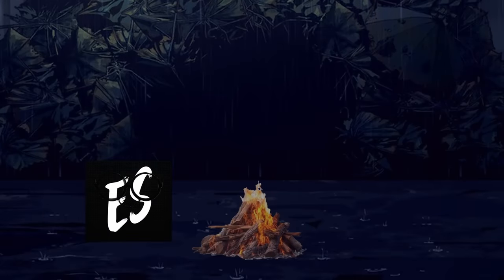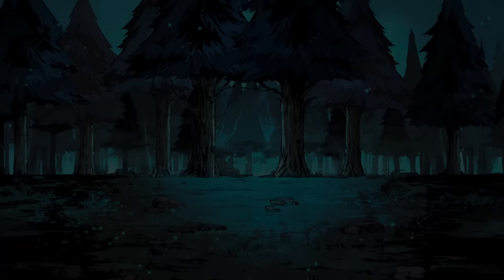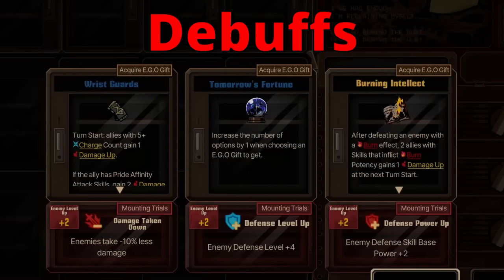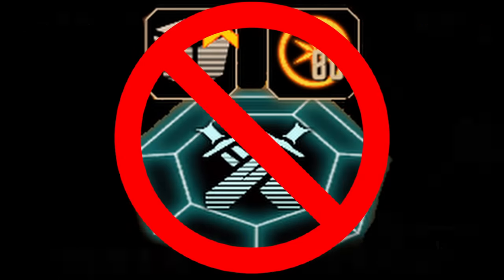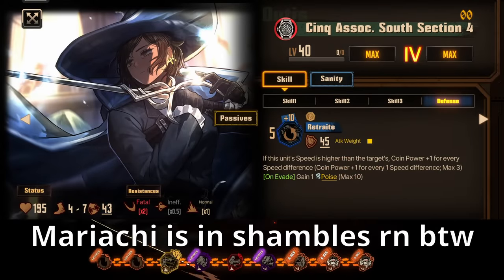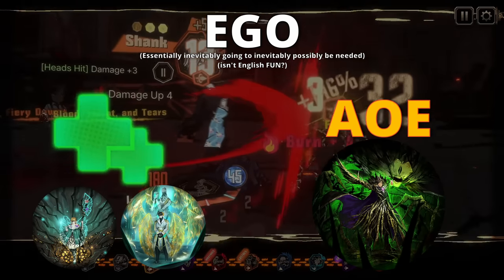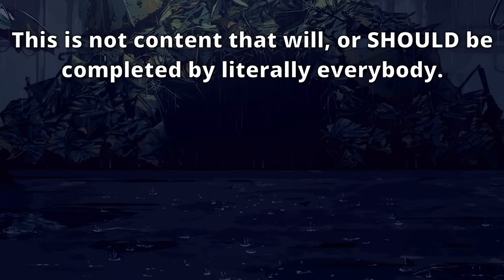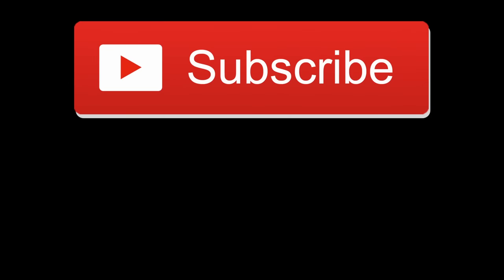A Quick Guide to Hard Mirror Dungeon [Limbus Company]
Another product of ESGOO's 3am brain. This is less of an exact guide and more of me trying to predict FAQ's before they happen, and I plan to potentially make a follow up guide if this one proves to be insufficient which it...I mean it probably will.

Only missed my weekly schedule by like...11 hours? Not too bad.